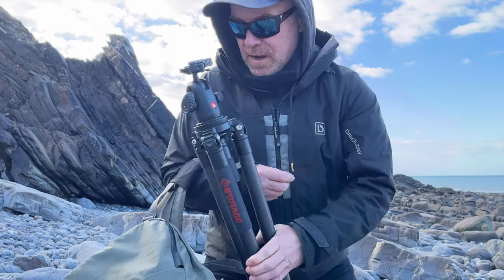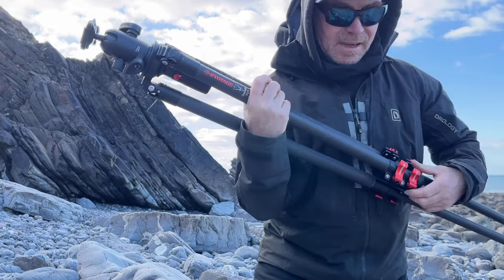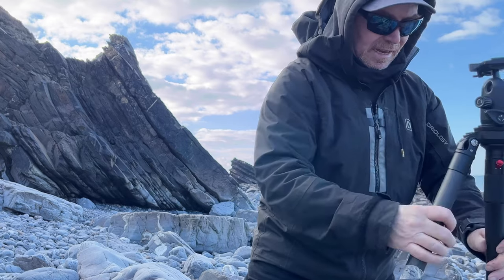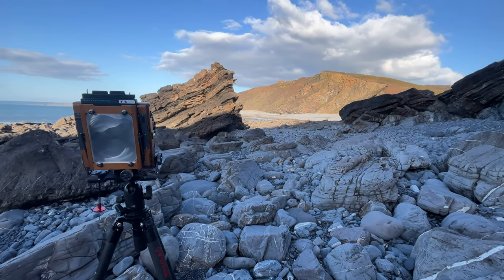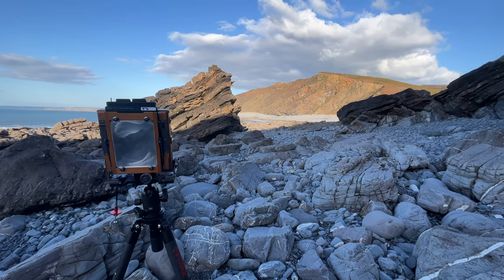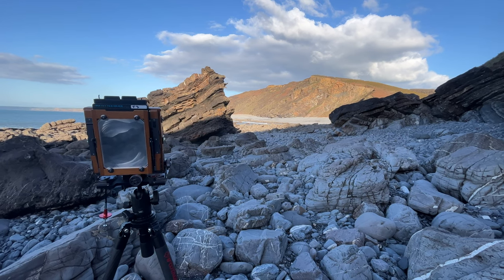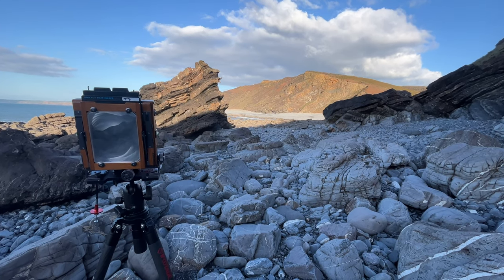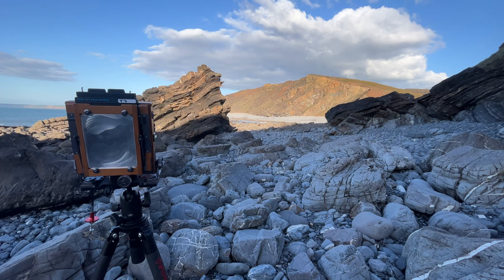A win on the Chamonix 4x5 | Delta 100& HP5 | Film Photography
All it takes is one great photo to make a trip worthwhile !
I really battled the elements to get it but I would do it all again

Negatives developed in 510 Pyro from zone Imaging UK